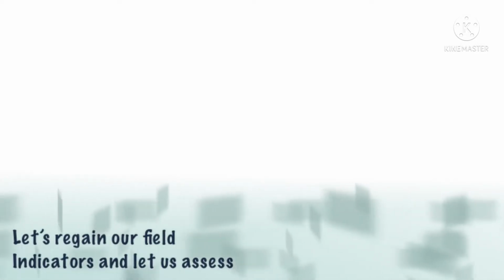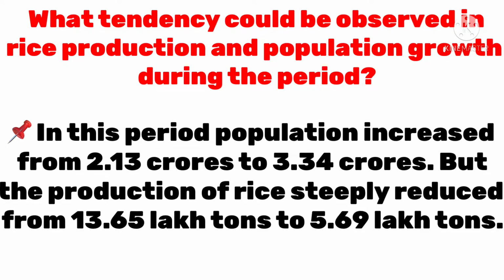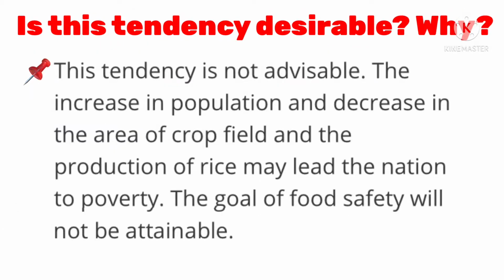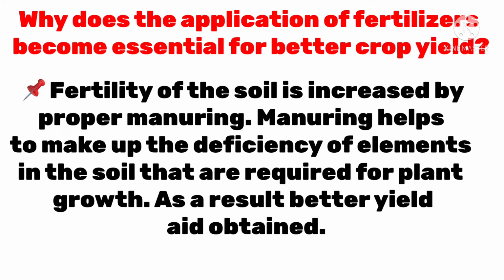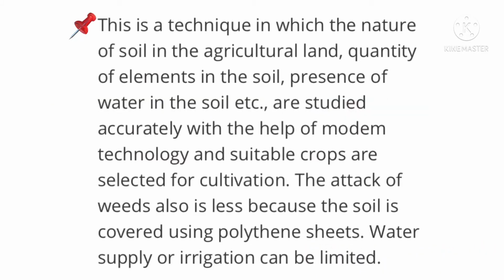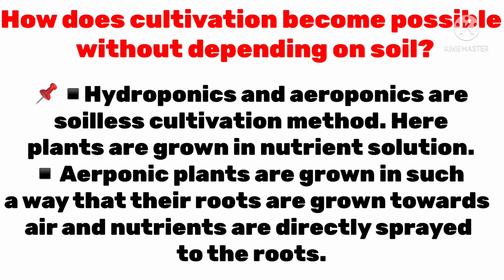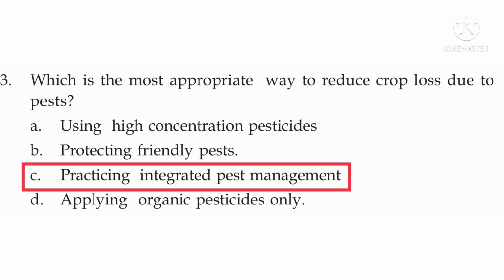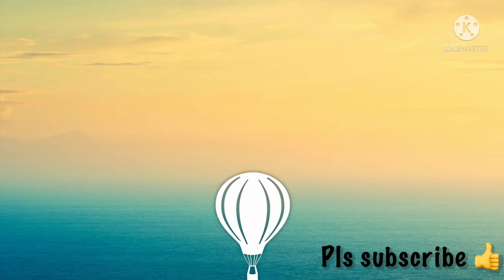8th basic science (let’s regain our field) 🌾